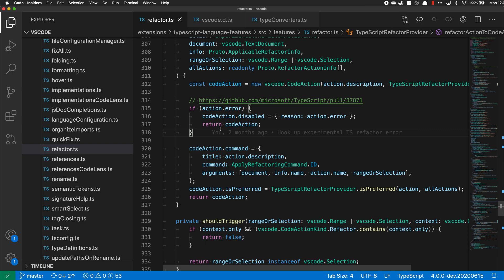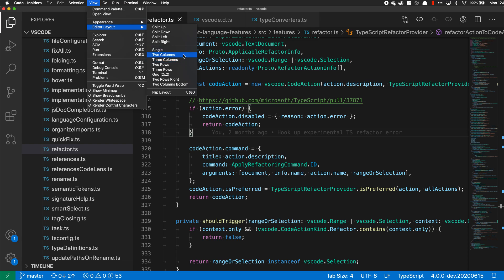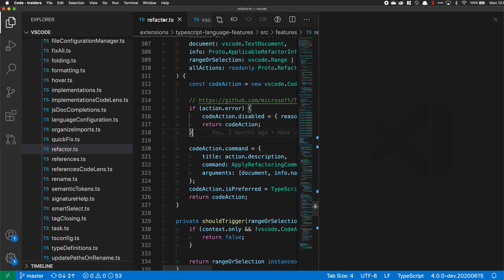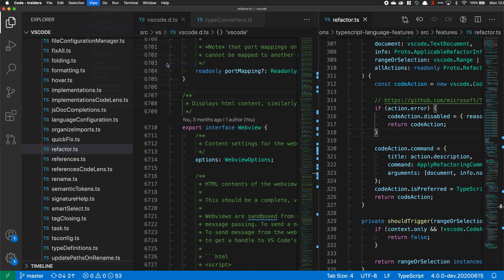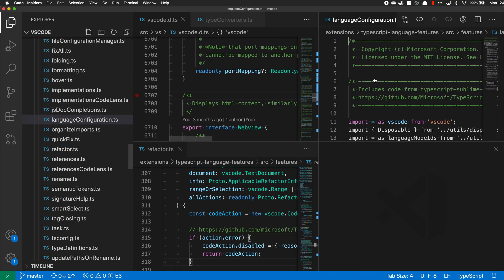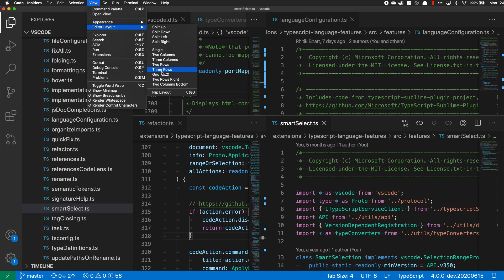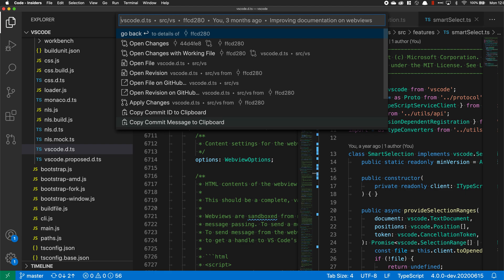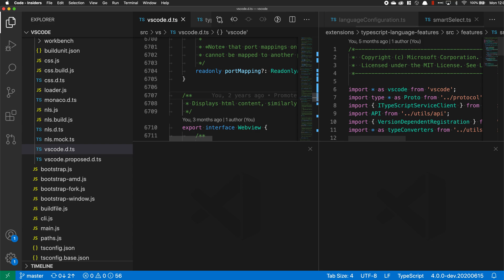VS Code tips — Built-in editor layouts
Today's VS code tip: editor layouts

Use View → Editor Layout to quickly switch to built-in editor layouts such as a two column view or a 2x2 grid of editors.

These layouts are also accessible from the command palette.